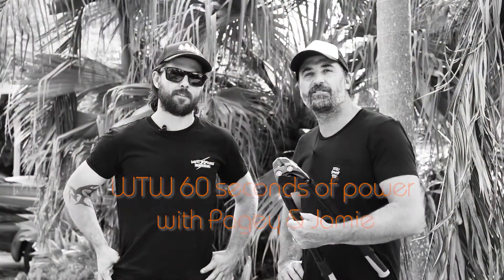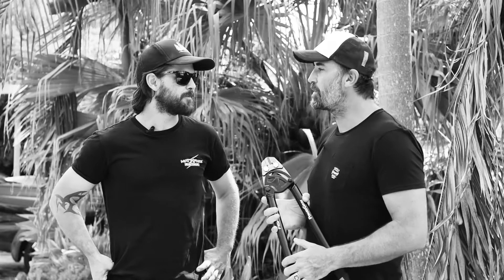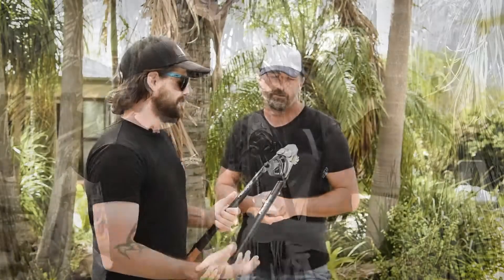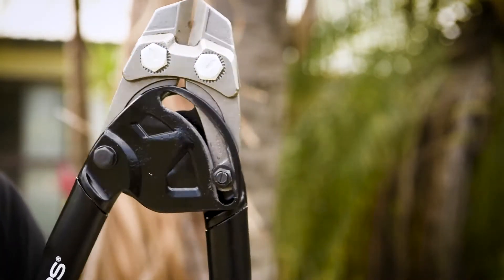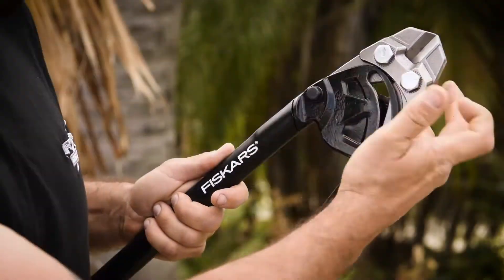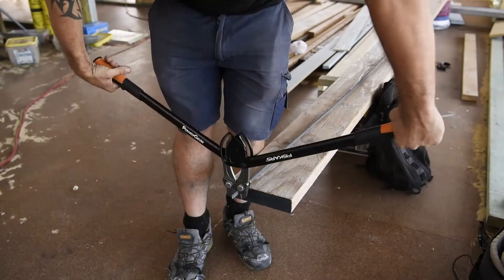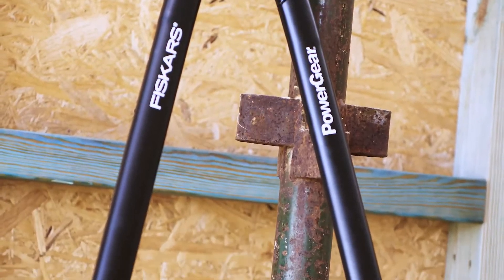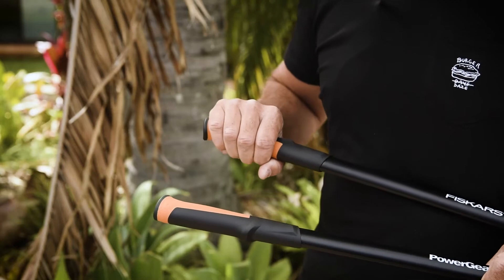Fiskars Powergear Bolt Cutters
Fiskars range of Powergear Bolt Cutters makes cutting through threaded rod, steel mesh and rebar a breeze. Offering up to 30% more power, control, and comfort. With the ability to adjust the bolt settings to suit cutting through different materials and applications with ease.